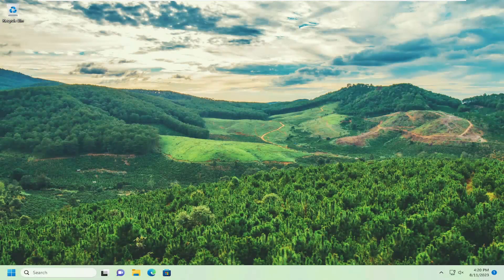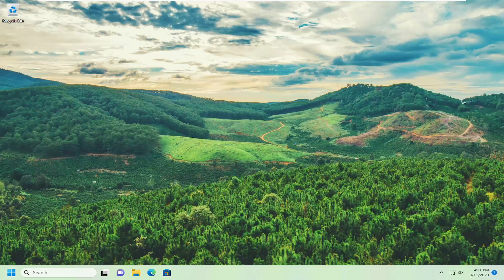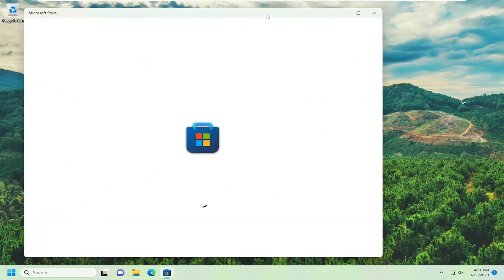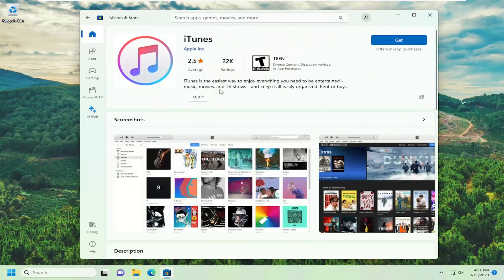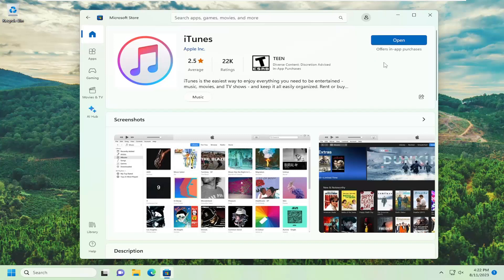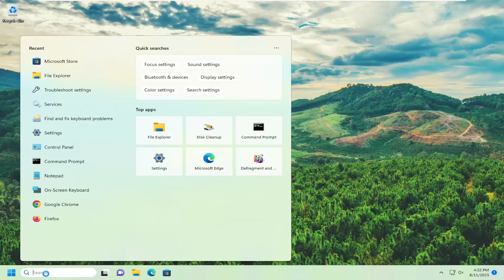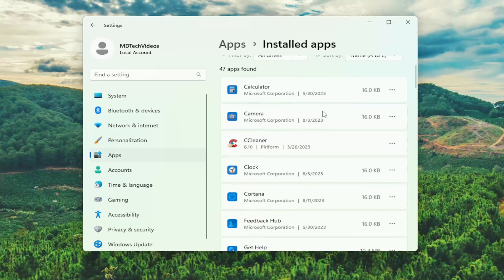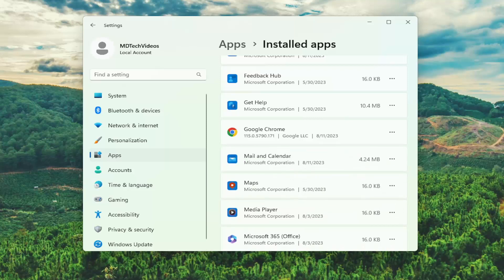How to Install or Uninstall Microsoft Store Apps in Windows 11/10 [Guide]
This is a basic tutorial for Windows 11/10 beginners, who want to know how to install or uninstall Universal Windows Platform (UWP) apps in Windows 11/10 that you download from the Microsoft Store. The process is quite simple, so let us take a look at it.

If you wish to install Microsoft Store Apps on your Windows 11/10 PC, you will have to visit the official Microsoft Store, search for the app, and then download and install it.

Type ‘store‘ in the taskbar bar search and click open the Store app. Using the search bar, search for the app. Once the Store app is found, click on the Install button.

uninstall or remove apps and programs in windows 10

The Microsoft Store makes it easy to download and manage apps on your Windows computer. However, if the app store starts to act up, you can reinstall it to fix the problems triggered due to file corruption, temporally glitches and bad updates.